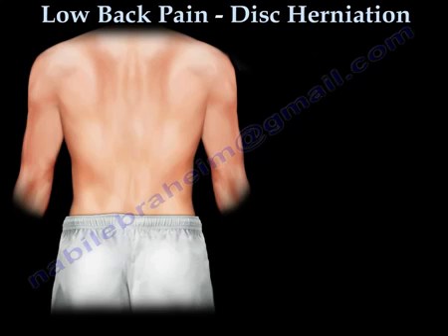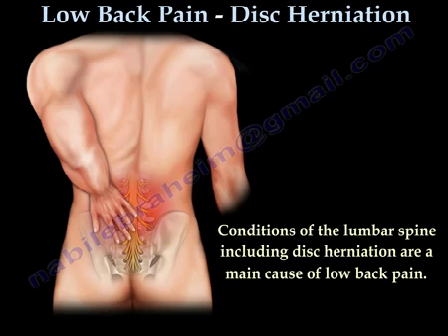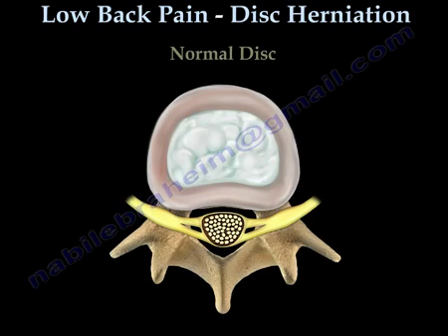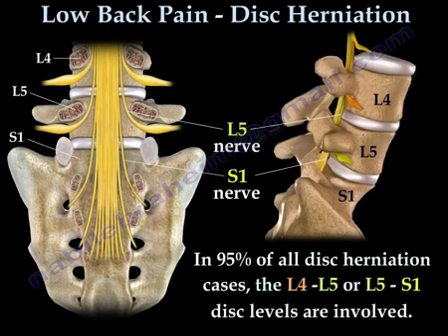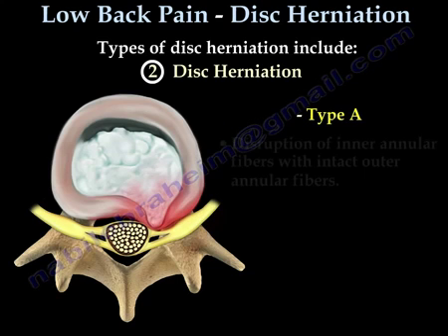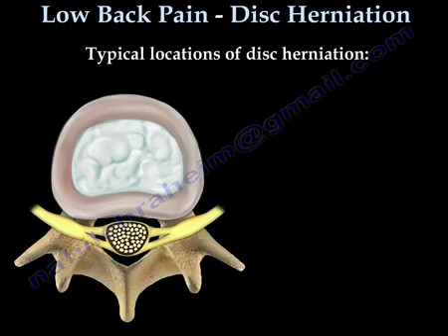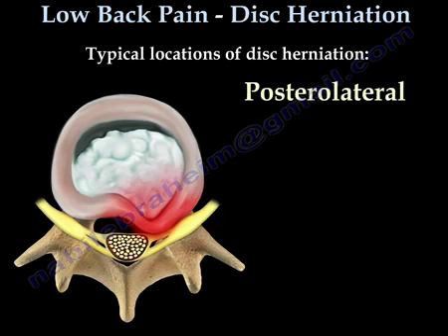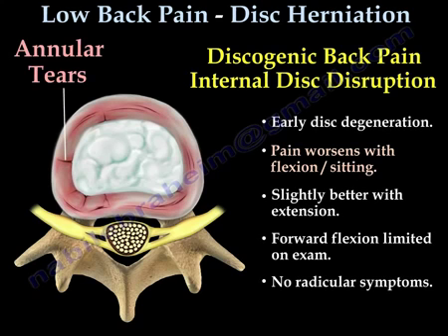L B P Low Back pain করনিয়/অকরনিয়